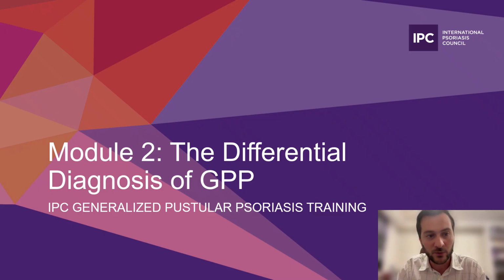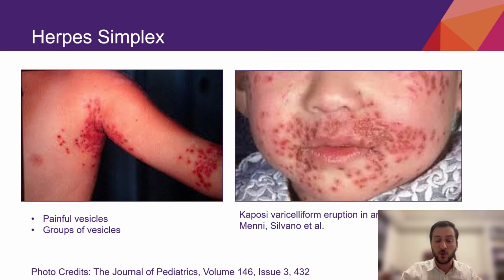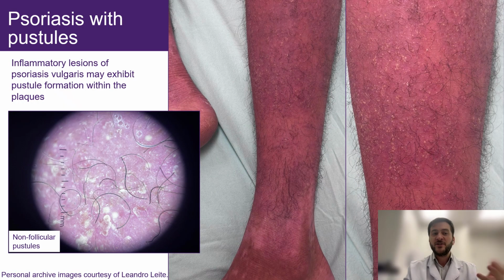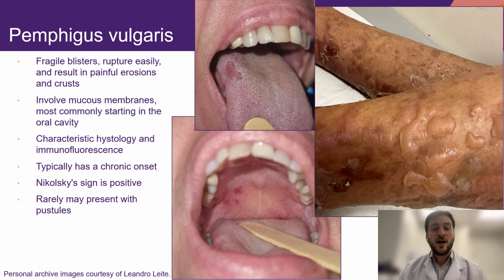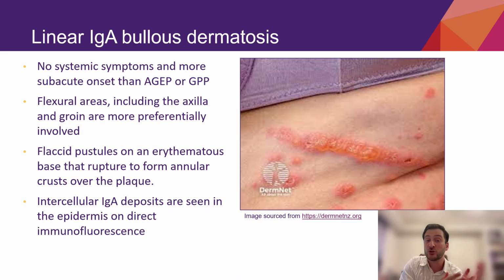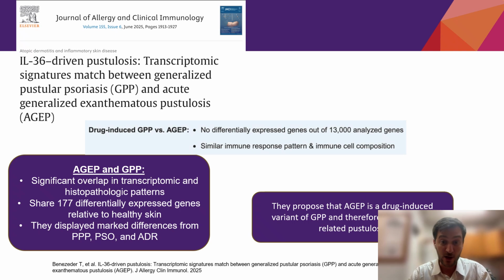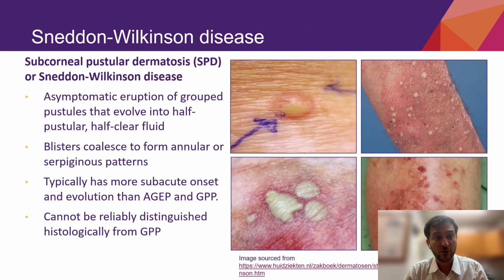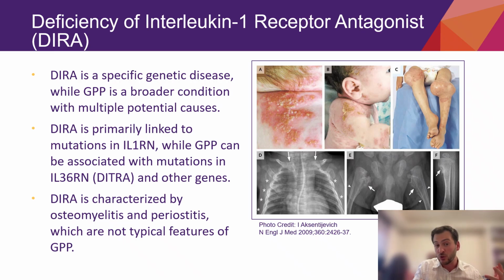Module 2: The Differential Diagnosis of GPP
This module explores the differential diagnosis of generalized pustular psoriasis (GPP), covering key conditions that can mimic GPP, including bacterial, viral, and fungal infections, acute generalized exanthematous pustulosis (AGEP), Sneddon-Wilkinson disease, pemphigus, linear IgA bullous dermatosis, and deficiency of the interleukin-1 receptor antagonist (DIRA). Through clinical images and histopathology, learners will identify the distinguishing features of each condition to improve the accurate diagnosis of GPP and differentiate it from other pustular and blistering skin disorders.